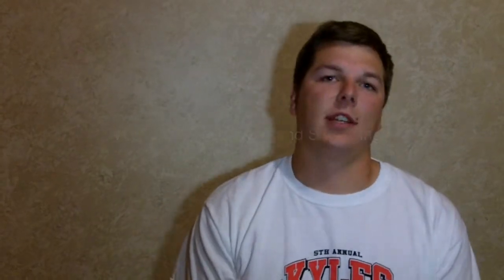COMM241VidProfileKarsenF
Rene Kaluza